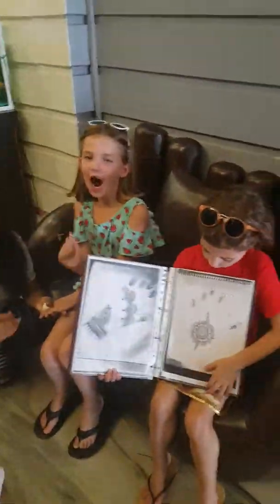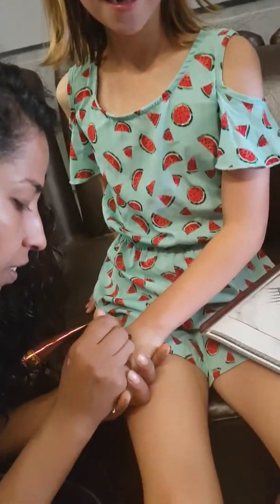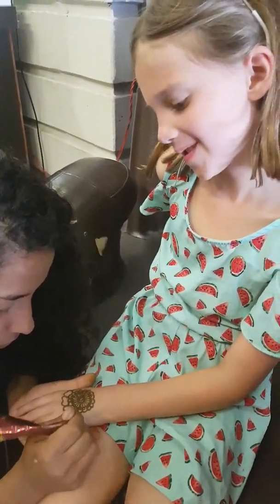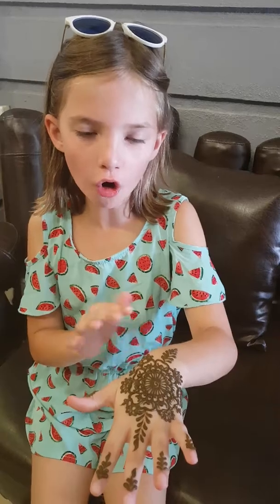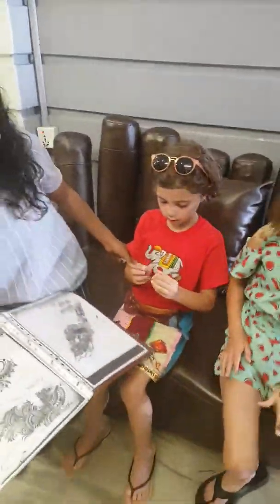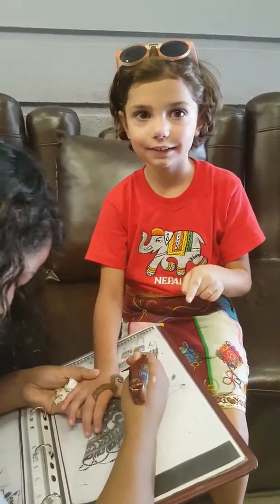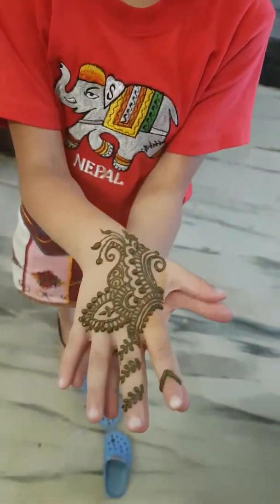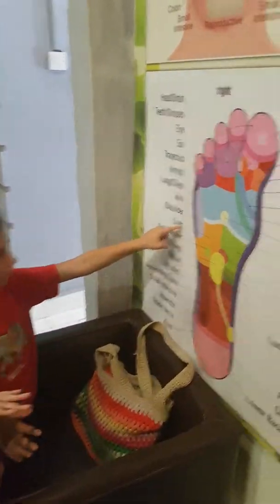H & D getting mahindra (henna) tattoos in Pokhara